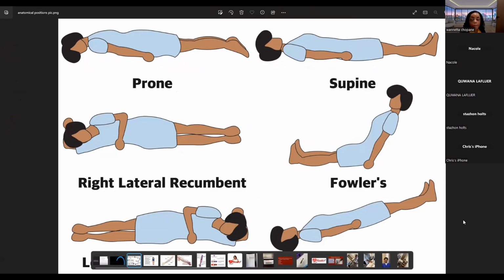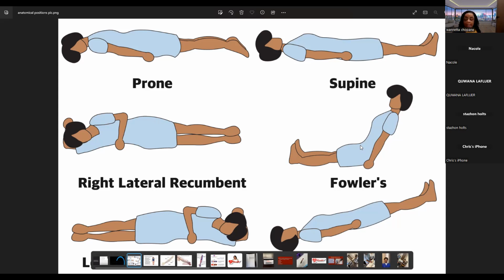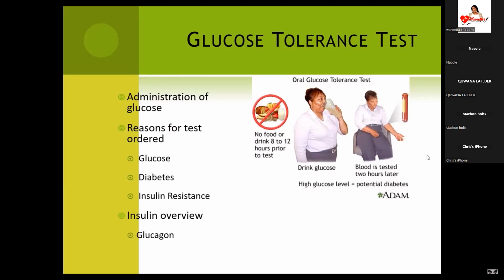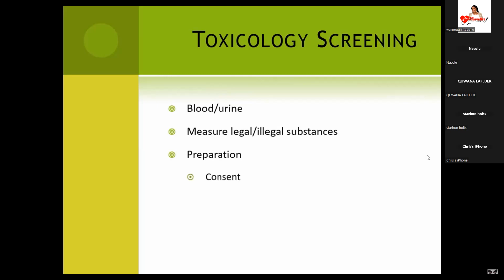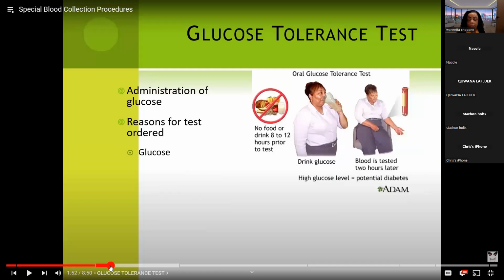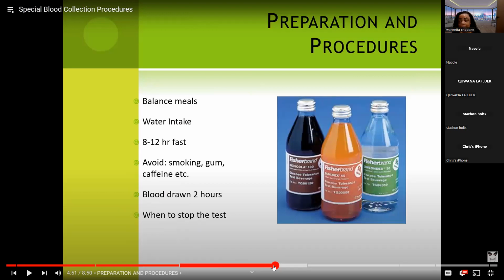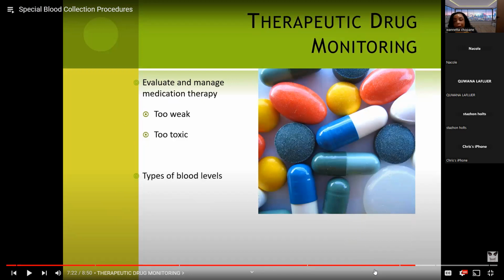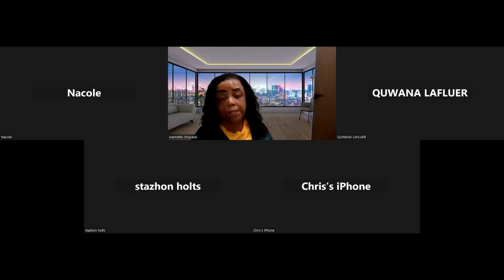Reach Out N' Touch Health Care Training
Zoom Lecture for January 12,2023